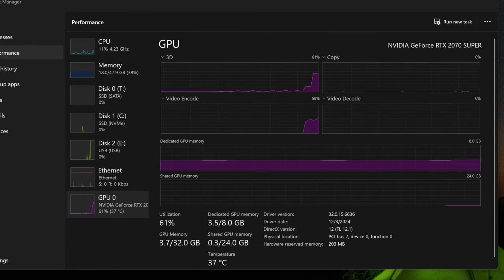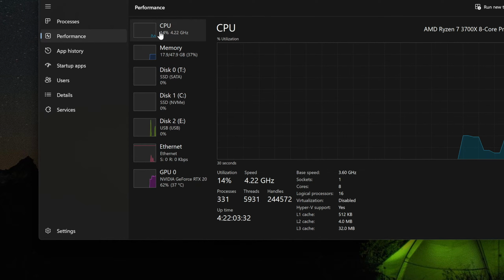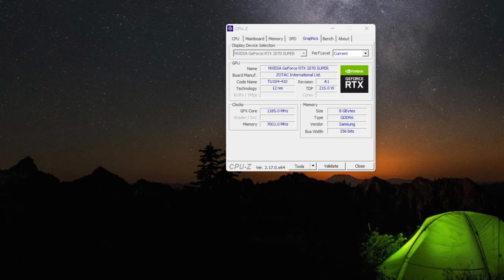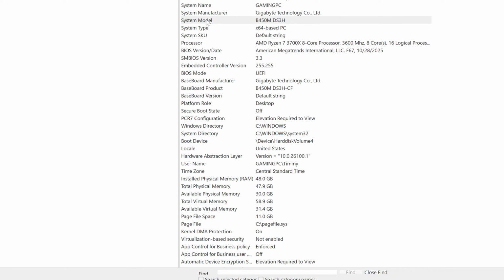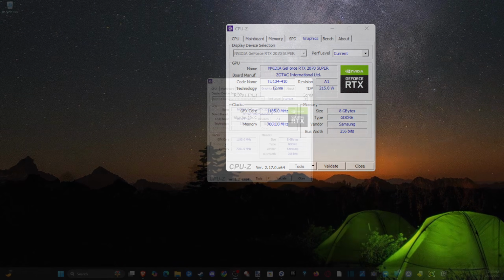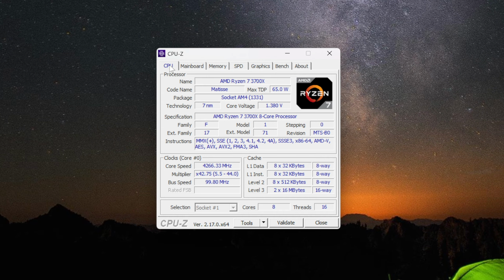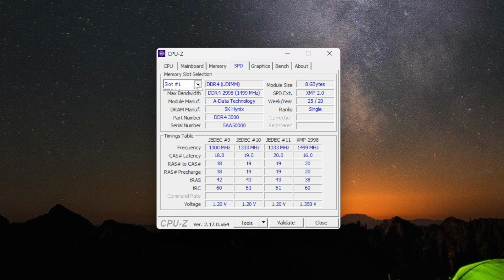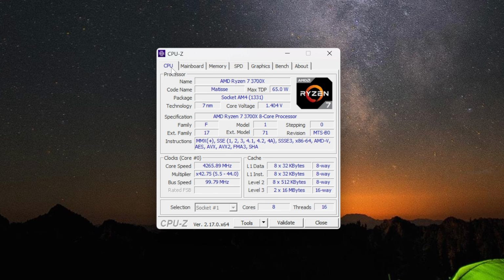How to Check your Specs on Laptop or PC (Windows Tutorial)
You can easily check your Windows PC or laptop specifications using built-in tools like System Information, Settings, Command Prompt, and DirectX Diagnostic Tool.

Method 1 — Using System Information
Press Windows key + R to open the Run dialog.
Type msinfo32 and press Enter.
The System Information window will open, showing details such as:
Processor (CPU)

Installed RAM
System type (32-bit or 64-bit Windows)
Motherboard and BIOS version
Navigate through the categories on the left for more detailed information about components like storage and network adapters.
Method 2 — Using Windows Settings
Click the Start menu and select Settings (gear icon).
Go to System → About.

Here, you can see:
Device name and processor
Installed RAM and device ID
System type (32-bit or 64-bit)
Scroll down to Windows specifications to check your version and edition of Windows.

Method 3 — Using Command Prompt or PowerShell
Press Windows key + X and select Windows Terminal or Command Prompt.
Type systeminfo and press Enter.
This command displays detailed system information including OS, RAM, BIOS, and network adapters.

You can scroll through the output or redirect it to a text file using: systeminfo  specs.txt

Method 4 — Using DirectX Diagnostic Tool (DxDiag)
Press Windows key + R, type dxdiag, and press Enter.
In the DirectX Diagnostic Tool, you can view:

CPU
RAM
Graphics card(s) under the Display tab
Sound and input devices

Click Save All Information to export a full report for reference.